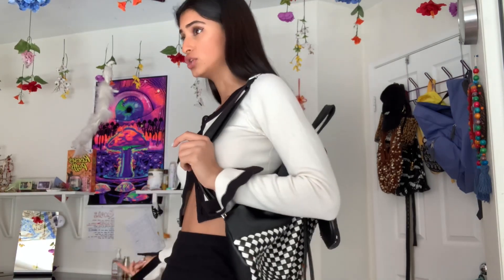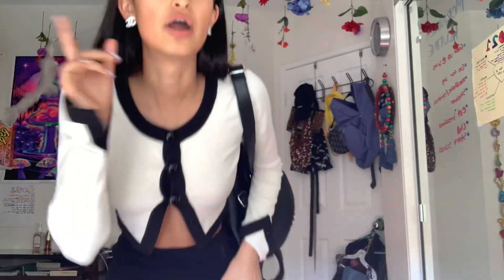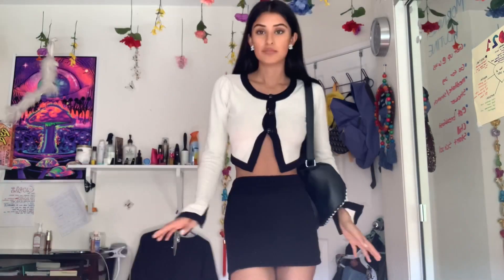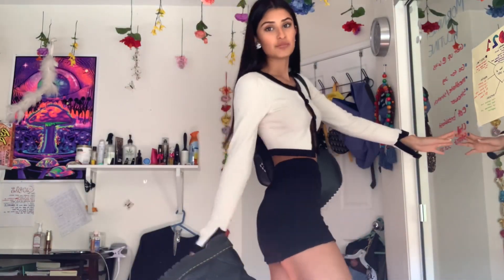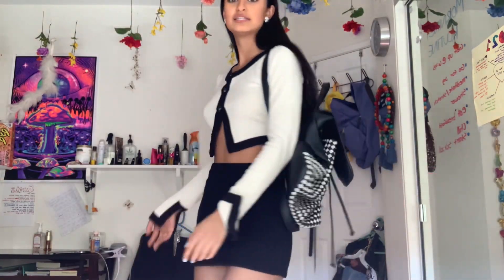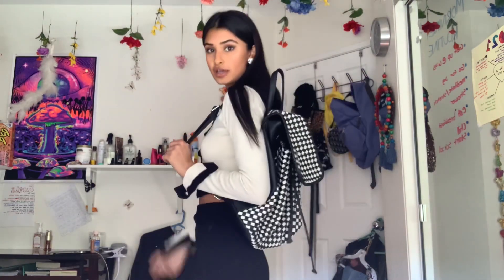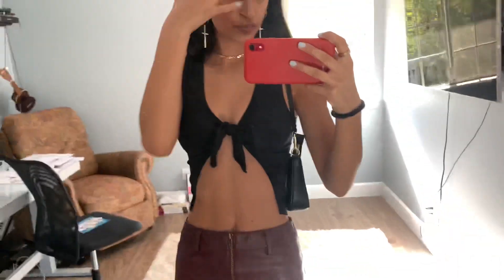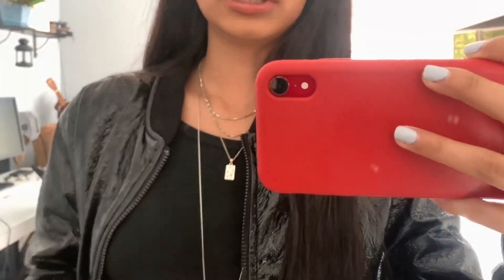TRENDY FIT LOOKBOOK // styling trendy fits for certain occasions